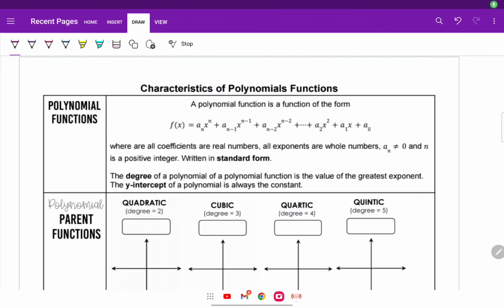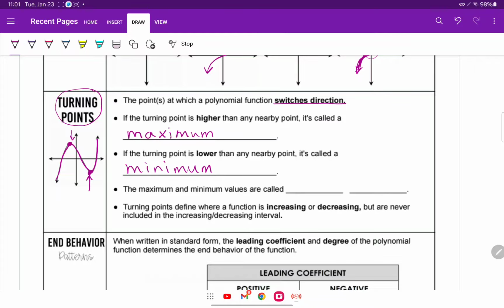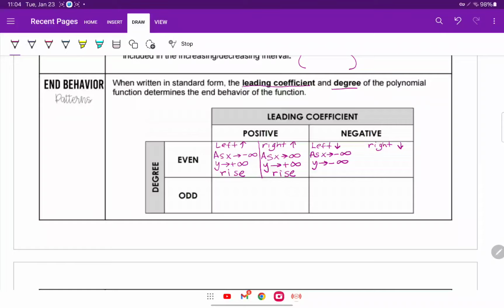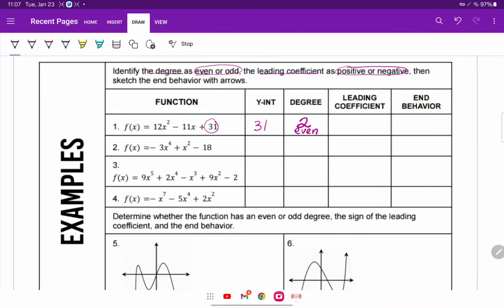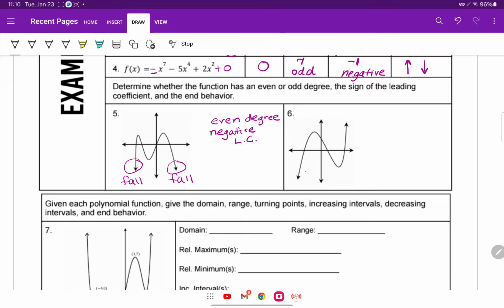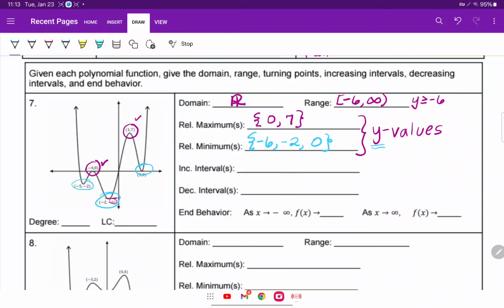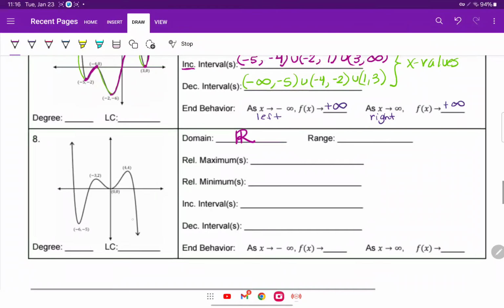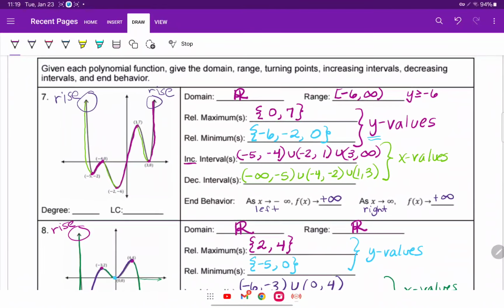January 23, 2024